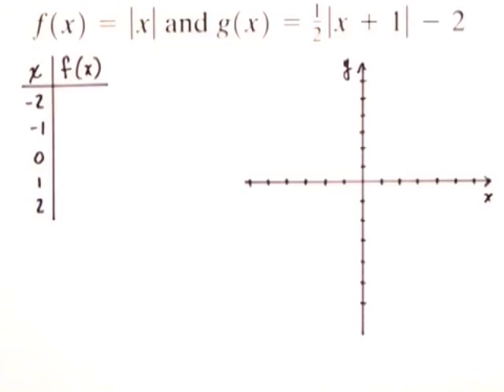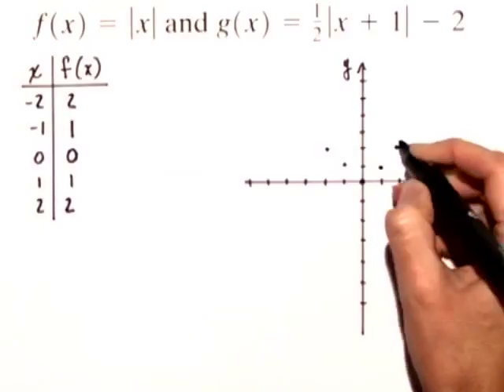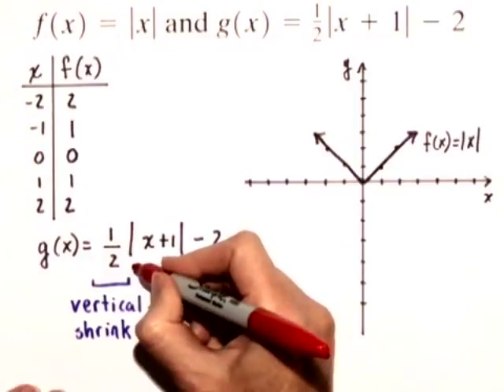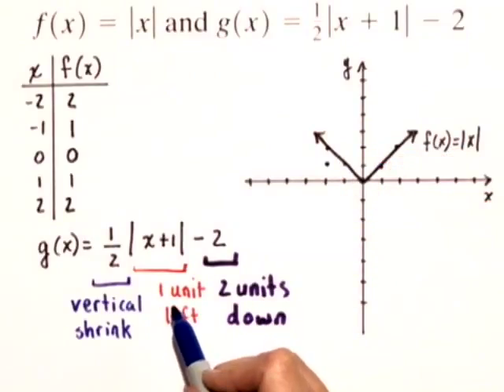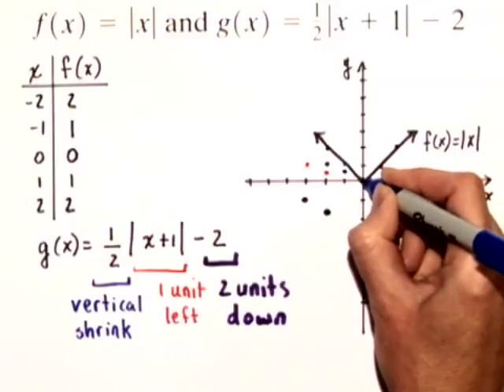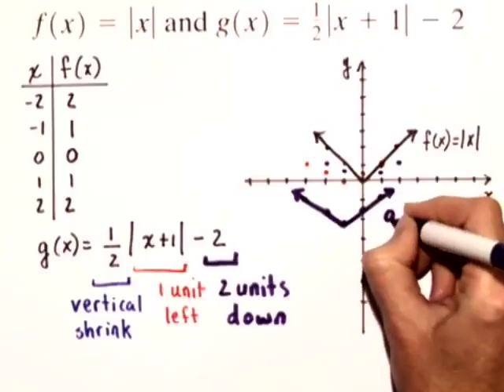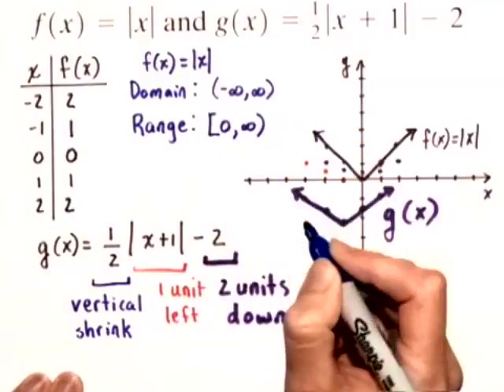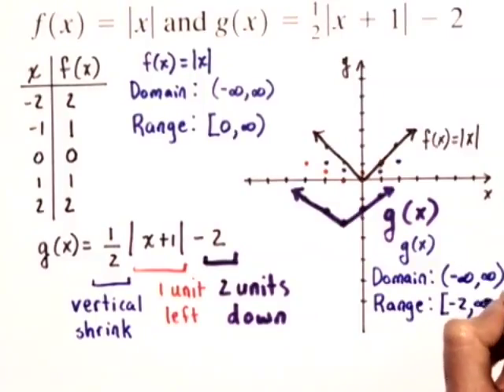Blitzer CAEFA4e CTPvideo 01 11